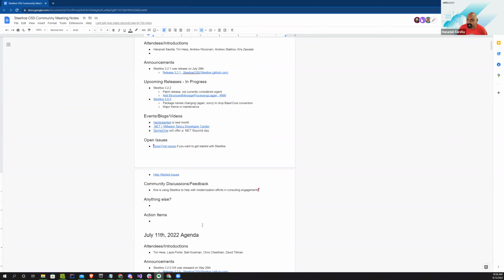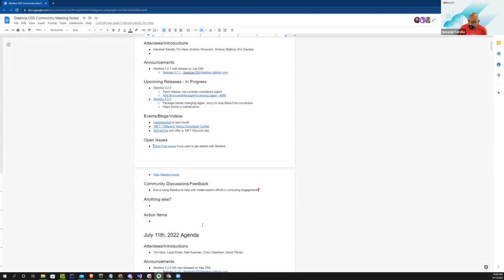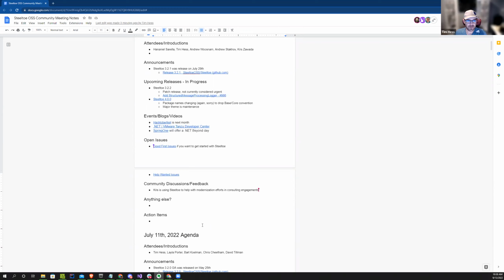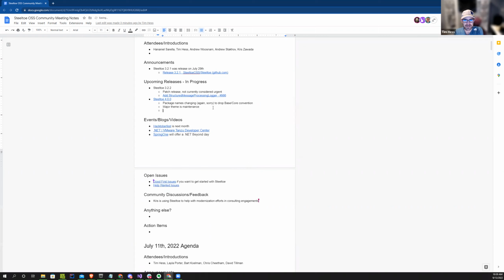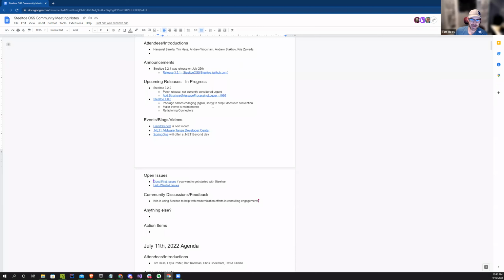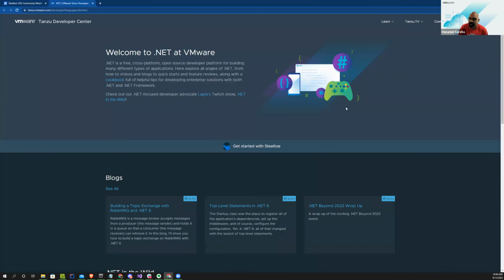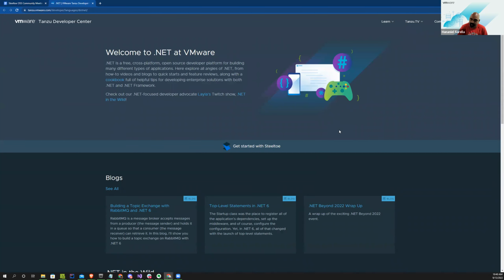Steeltoe Community Meeting - September 2022